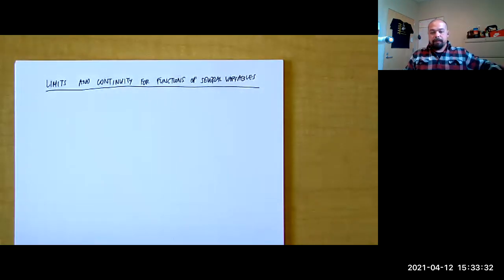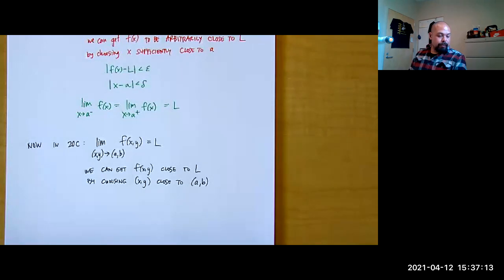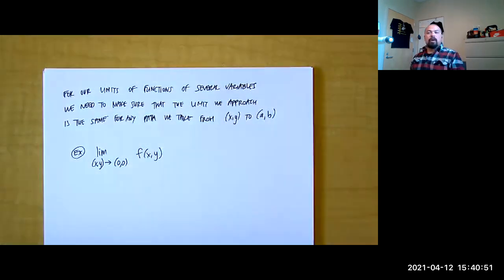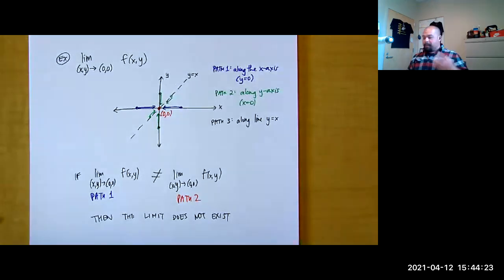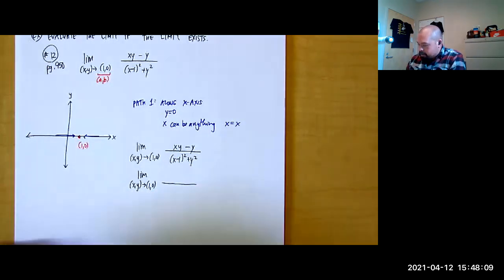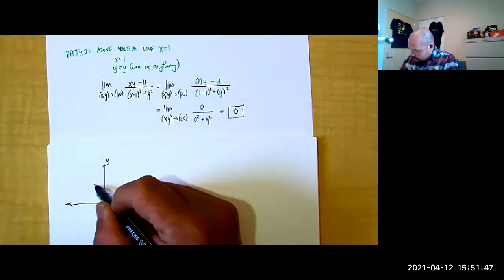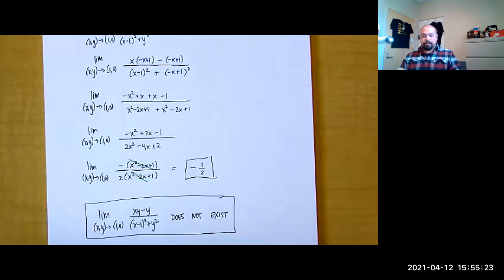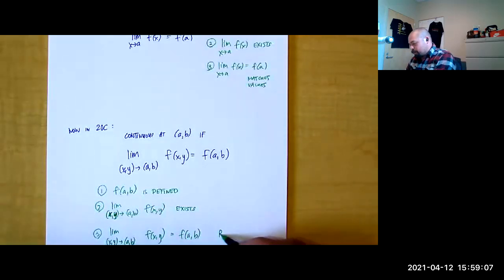Cristobal 20C Limits Continuity Multivariable Functions